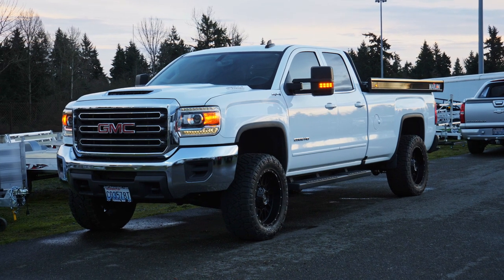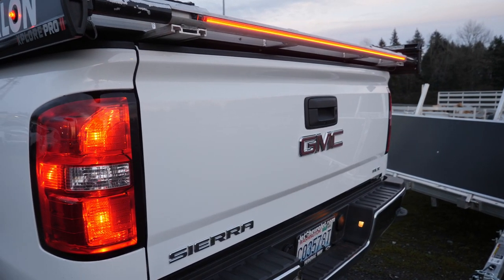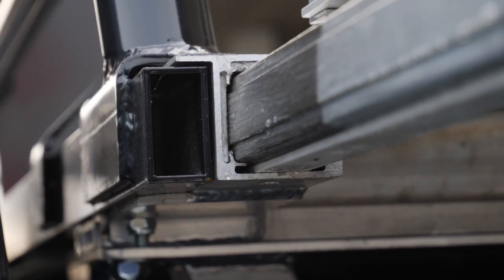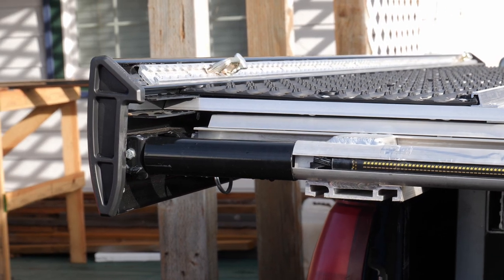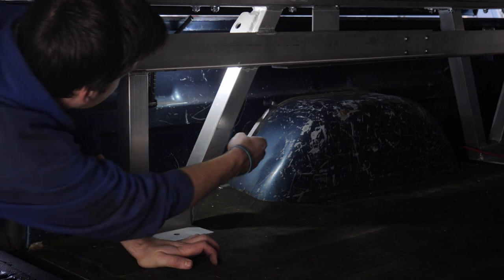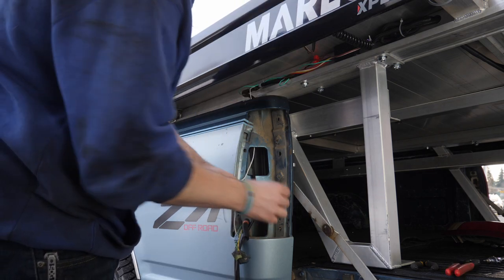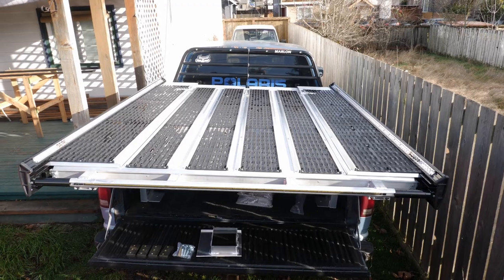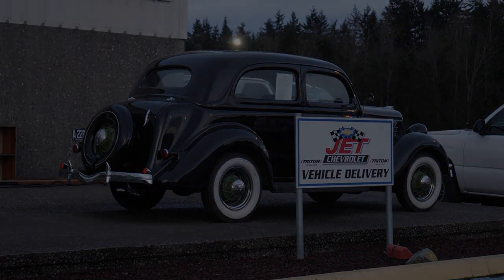Marlon Specs And Install